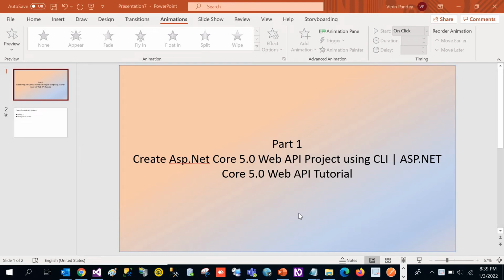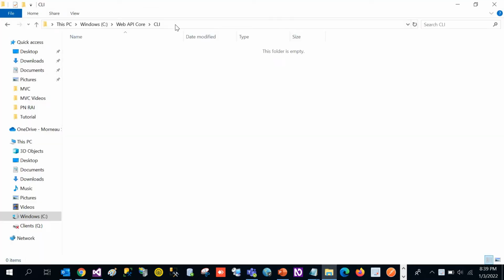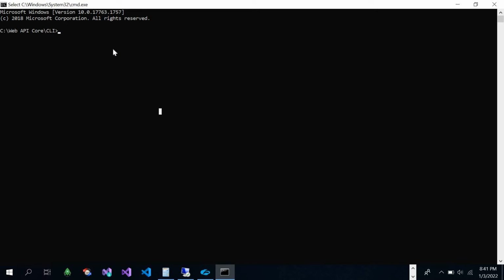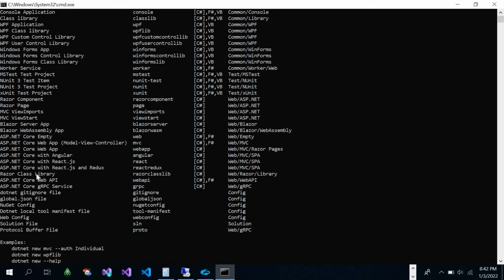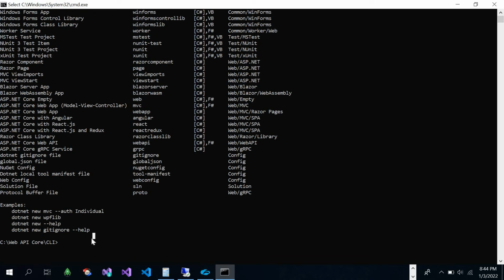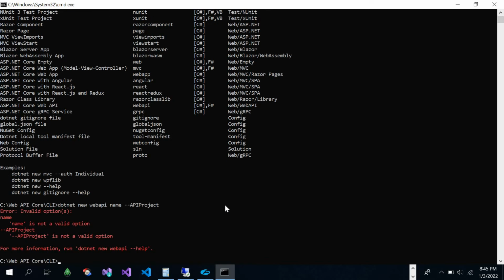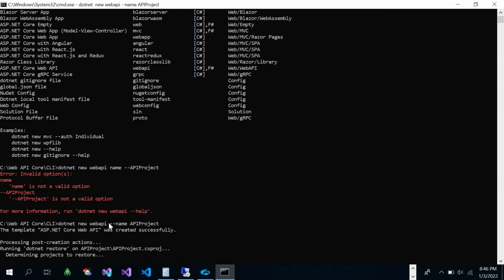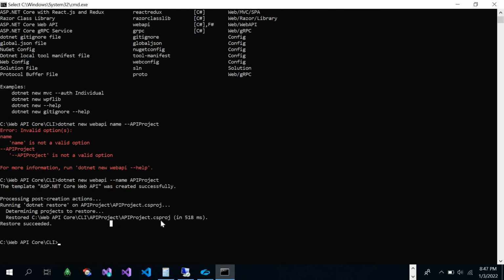Create ASP.NET Core Web API Project using CLI | ASP.NET Core Web API tutorial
Create ASP.NET Core Web API Project using CLI

3) Do Sharing with others..